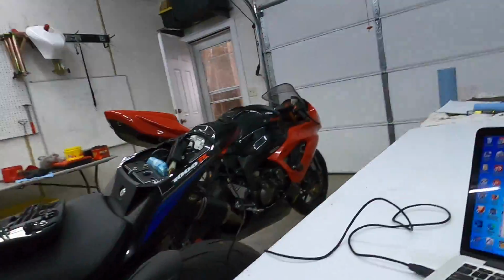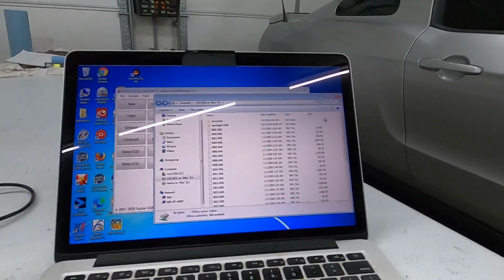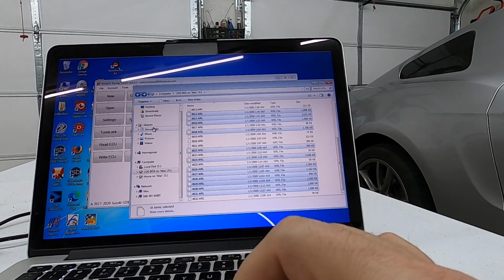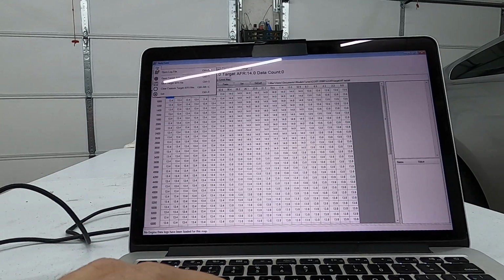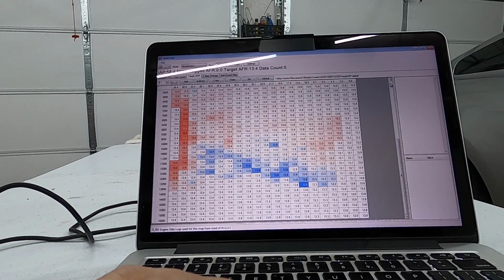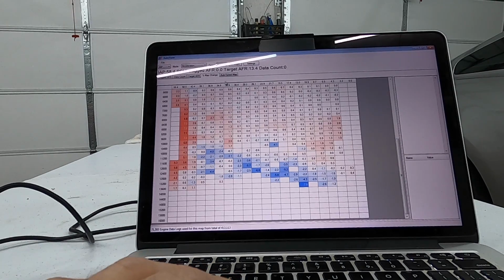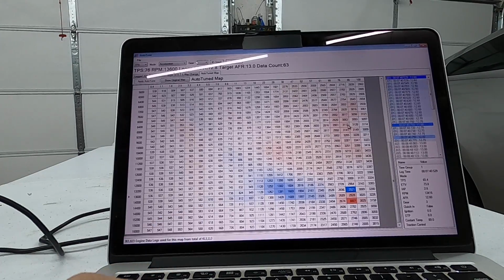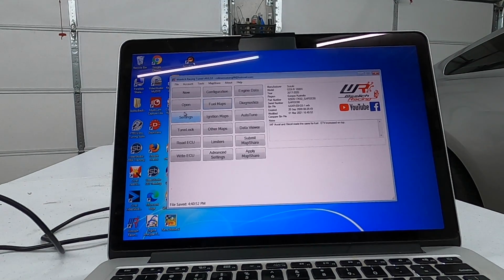GSXR1000R Woolich Auto Tune - How to Step by Step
GSXR1000R Woolich Auto Tune step by step tutorial on applying autotune logs to your tune.  I show connecting to my logbox, settings, and how to apply the readings.

Get Fuel cap here  MAKE REFUELING EASY AT THE TRACK

TWM gas cap

My ZX10R Mods
4 New NGK Iridium IX Spark Plugs CR9EIX
ZX10 Shorai Battery
zx10 16t sprocket
graves zx10
Integrated Light

My ZX6R Mods
Vortex 452AS-45 Black 45-Tooth 520
JT Sprockets JTF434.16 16T Steel Front S
Shorai LFX14A4-BS12 Lithium Battery ZX
zx6 graves exhaust
Motodynamic Integrated Tail light

My cameras I use for the overlays and mounting equipment
PANASONIC LUMIX LX10 Camera
PULUZ Jaws Flex Clamp Mount
Garmin VIRB Ultra 30 Action Camera
Garmin VIRB Ultra Additional Battery

My GSXR1000R mods
Suzuki OEM Oil Filter GSXR
Pro Grip 724
Hotboids Flush Mount Turn Signals
Yoshimura Full Exhaust

Excellent Rider Training Books
Twist of the Wrist 2
totw dvd
Total Control: 2nd Edition
How to Tune and Modify Motorcycle Engine Management Systems
Introduction To Motorcycle Roadracing: With Dynamics of Motorcycle motion
Sport Riding Techniques MTT-MR-JWW-2020